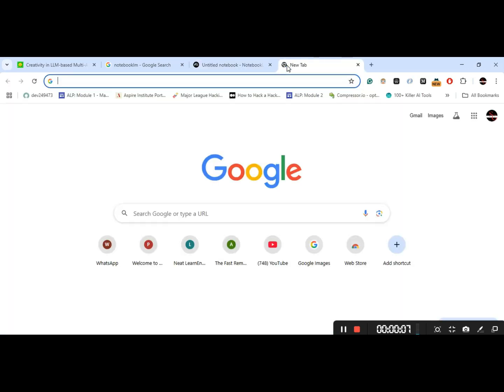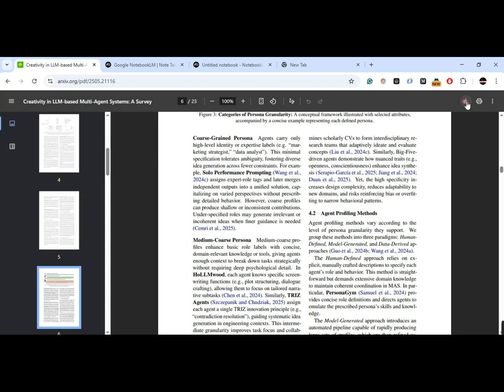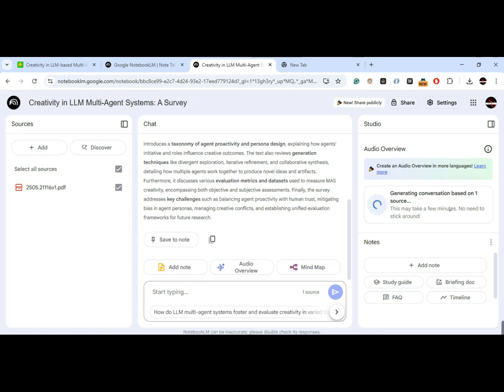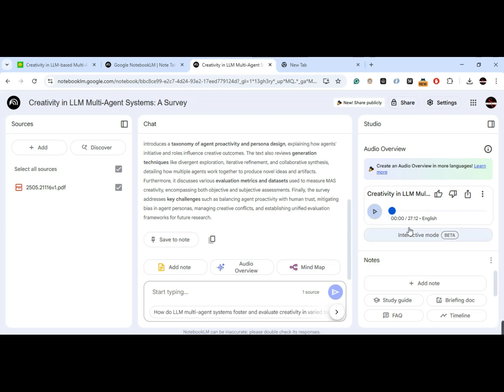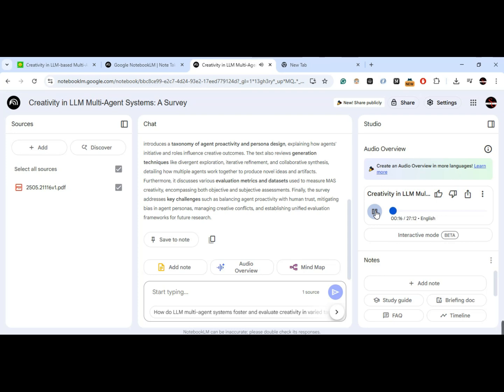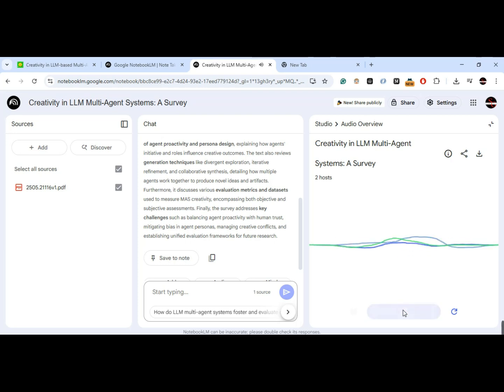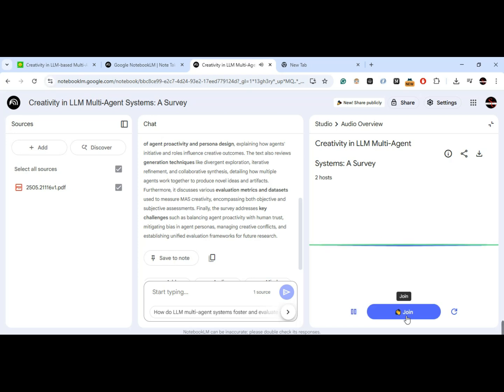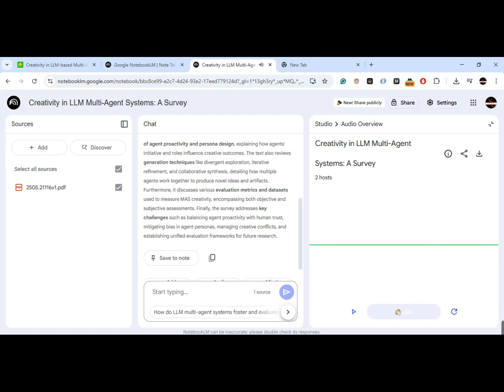Turn Research Papers into Podcasts with NotebookLM | Must-Have Tool for Students & Researchers!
🚀 Discover how Google's NotebookLM is transforming the way students, researchers, and tech enthusiasts engage with information! In this video, I’ll show you how you can:

🧠 Summarize complex research papers

🎧 Convert PDFs into podcasts for easy listening

💬 Join and ask questions mid-conversation

🛠️ Boost your productivity and learning efficiency

NotebookLM is a powerful AI-powered tool that feels like your personal research assistant. Whether you’re preparing for exams, working on a thesis, or just exploring new ideas—this tool is a game changer.